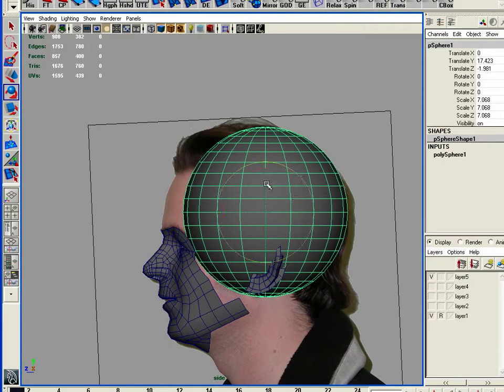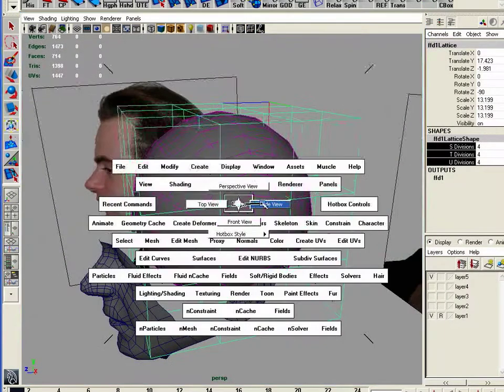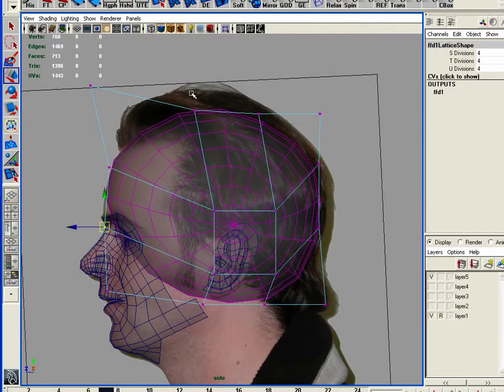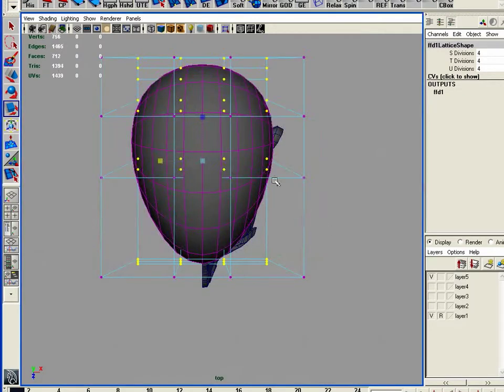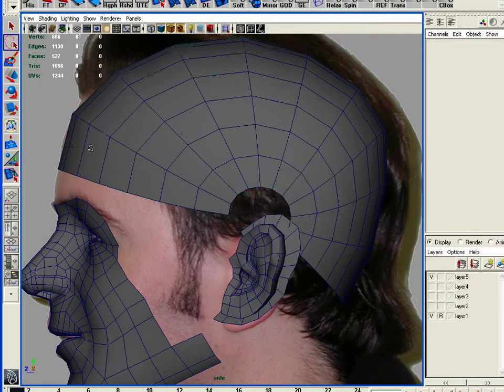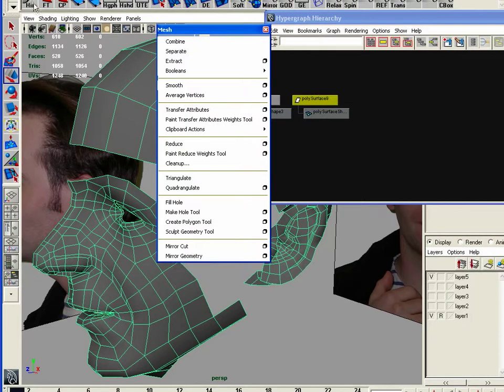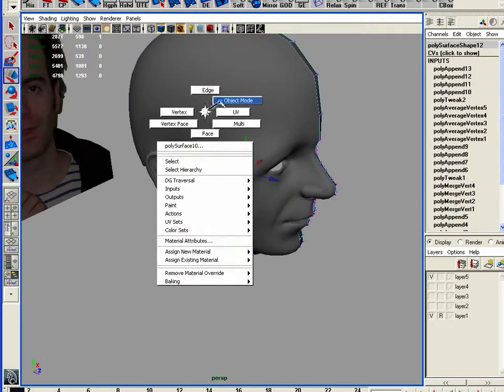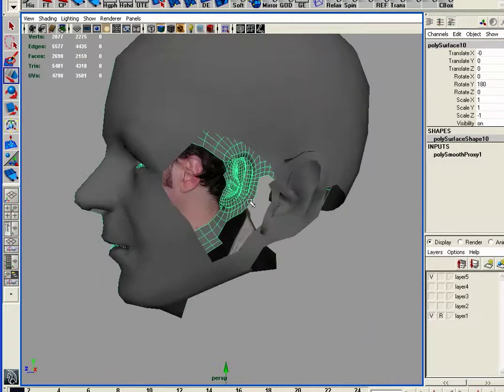The Groppi Project Part 09 - Head Modeling Cranium